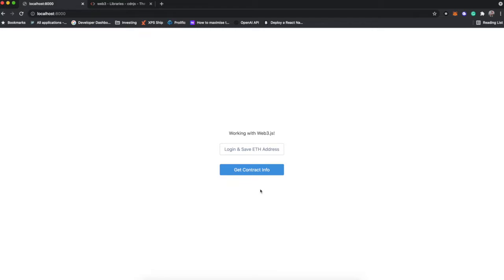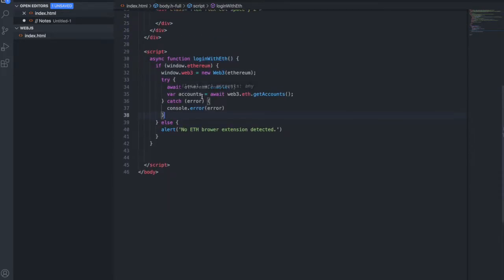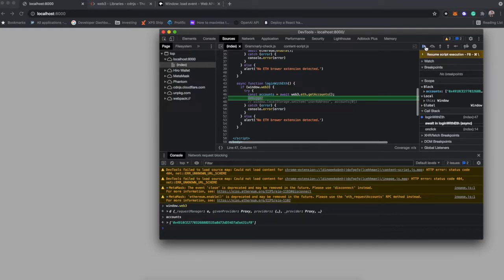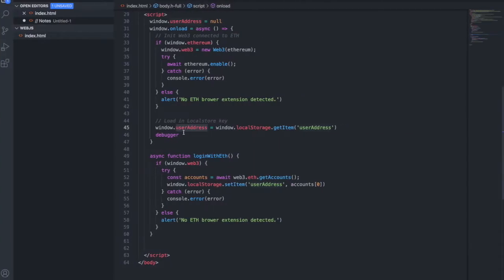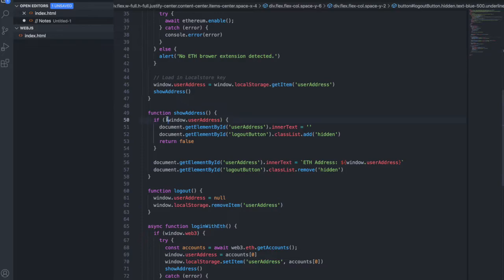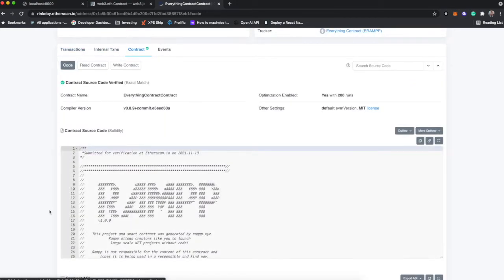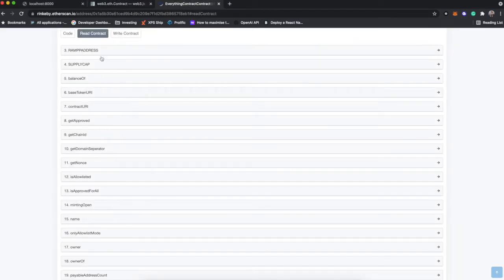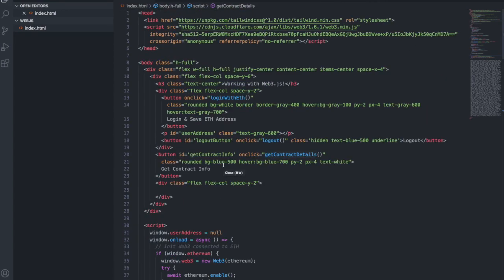[Web3] Using Web3.js to login with Ethereum + read and modify smart contracts!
In this video (that wound up to be longer than I anticipated) we go down the rabbit hole of using Web3.js to login and SAVE the user's wallet address to the browser as well as even reading and modifying data on the blockchain - yes the real blockchain!

Web3.js makes all of this possible once you know what information you need and how to navigate the crypto-world of Ethereum.